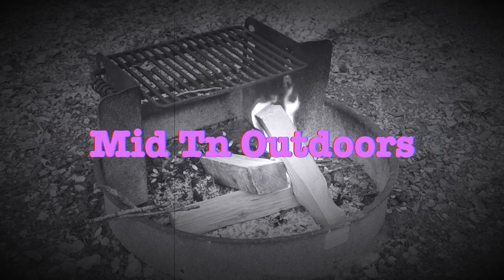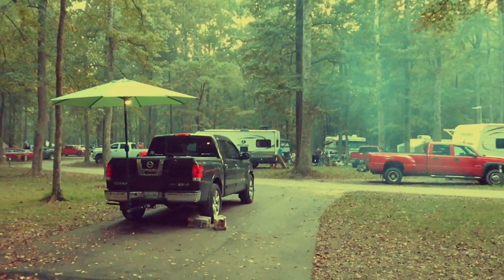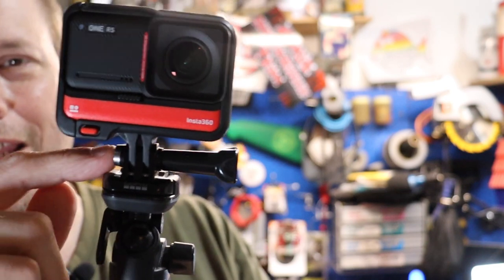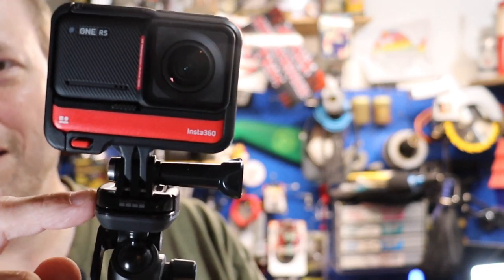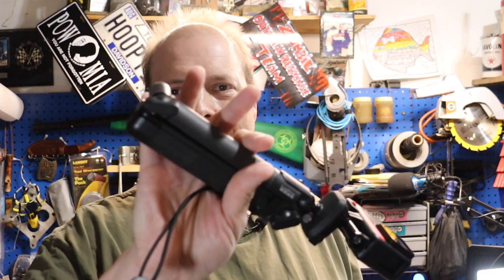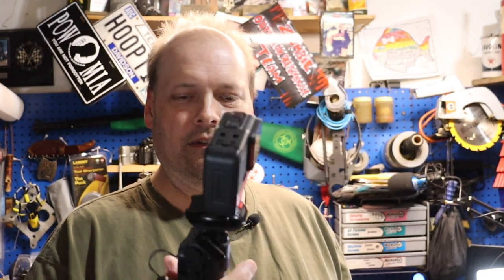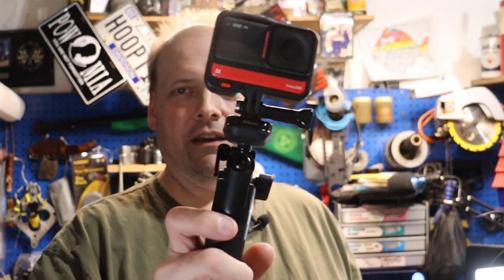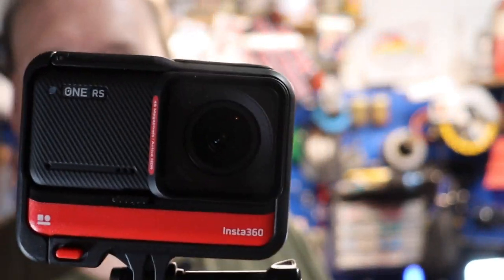GoPro Woes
From GoPro woes to Insta360 One RS. That is right I am over  GoPros and moving on to Insta360 One RS.